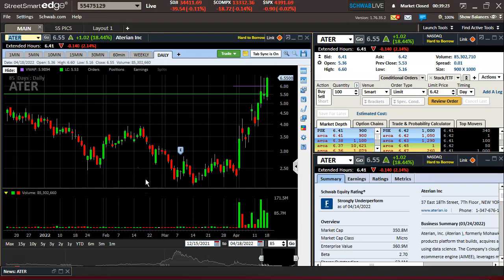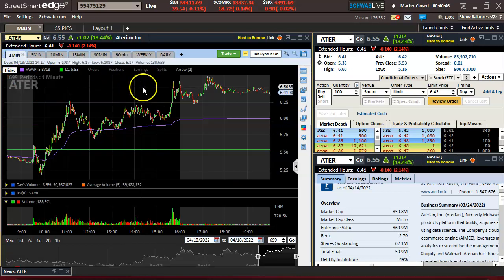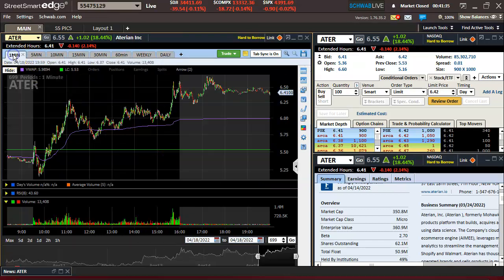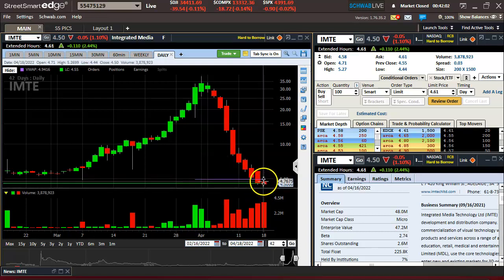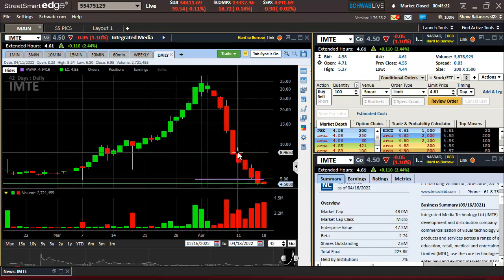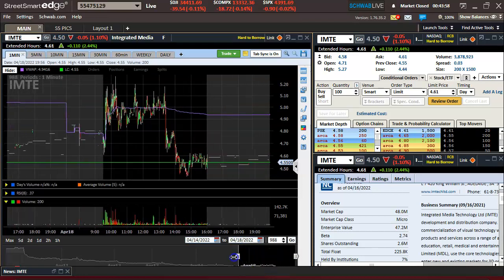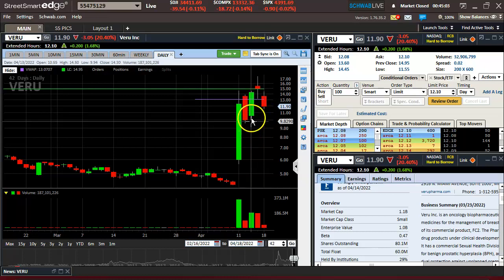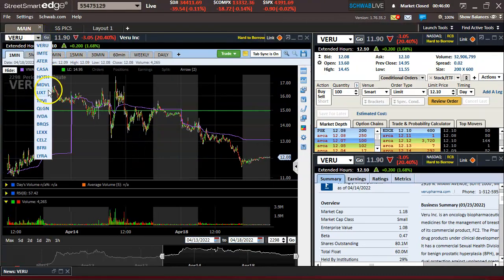Top 3 Plays Setting Up for April 19, 2022 $ATER $IMTE $VERU